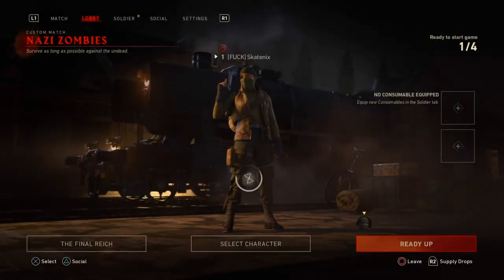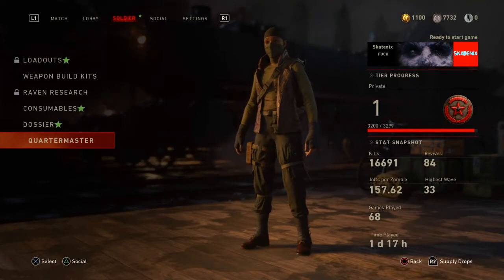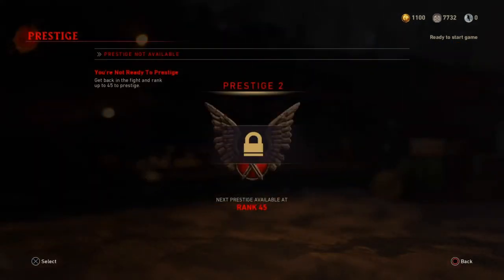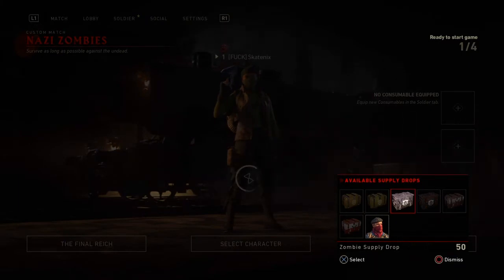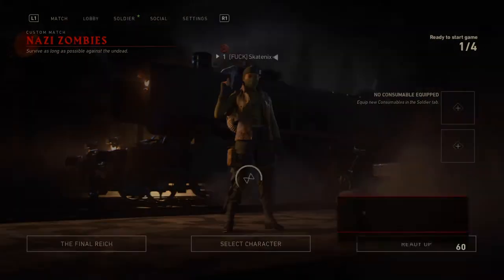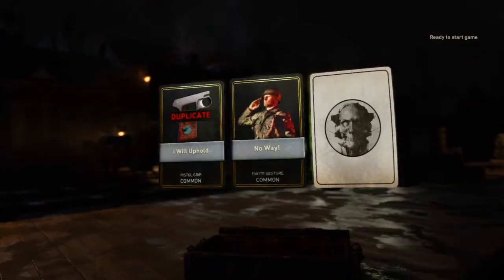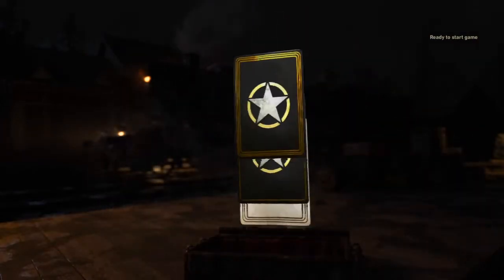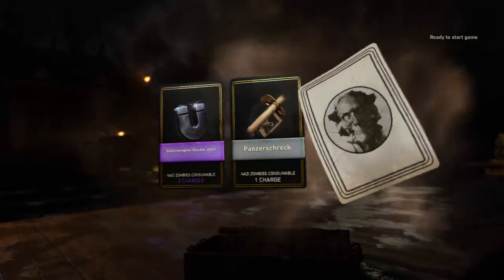WW2 *STILL WORKING* UNLIMITED SUPPLY DROP GLITCH 2018!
Founder for fastest method: Glitch Queen

Founders:
Jstone
Fearless14k
Tzzi
Silent Nine
Jugger-Nog HD

 Psn - Skatenix

Ty